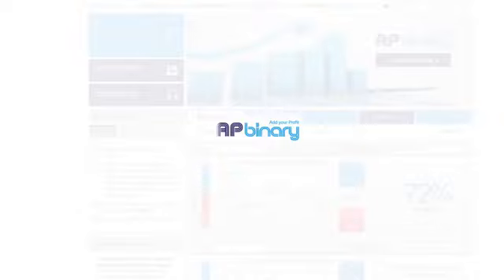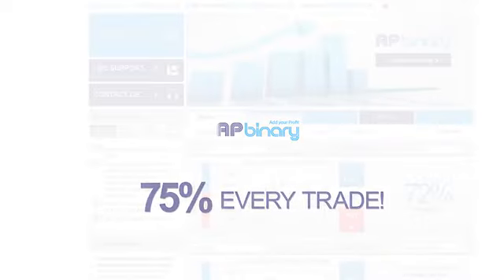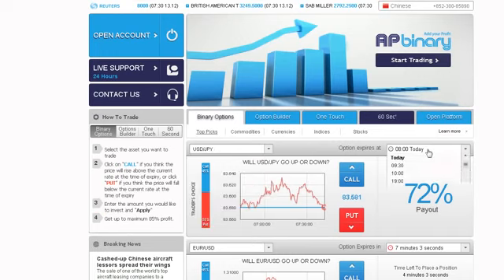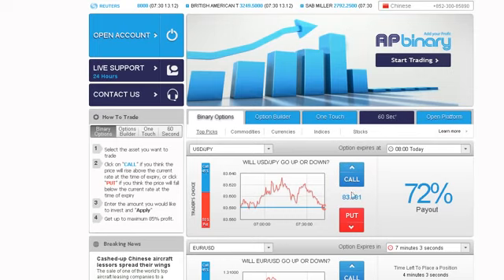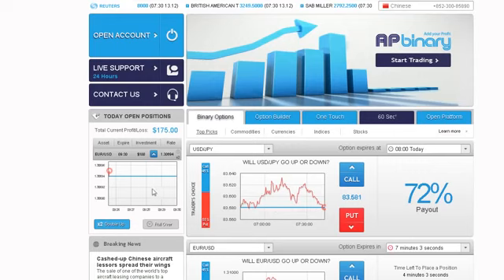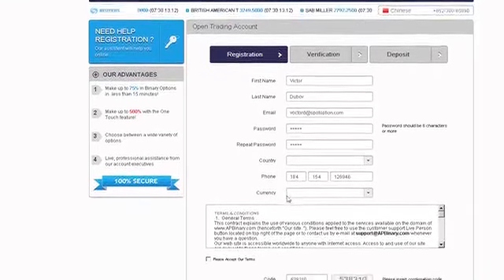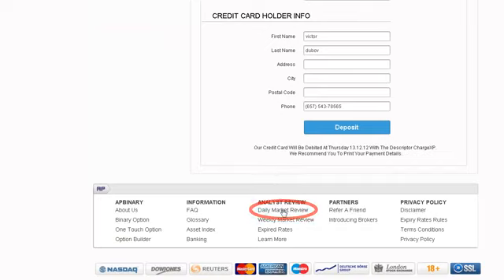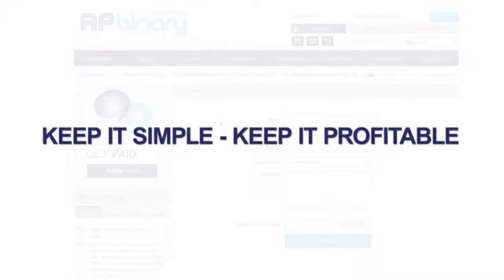60 Seconds Binary Options Trading Websites i.e. Plus500, 24Option, Banc de Binary, GOptions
60 Seconds Binary Options Trading Websites i.e. Plus500, 24Option, Banc de Binary, GOptions - The binary options brokers is designed to guide binary options traders in their quest to find the right forex broker. The information on forex brokers is actively maintained by binary options brokers staff, who research and monitor the listed forex brokers on a daily basis.

60 Seconds Binary Options Trading Websites i.e. Plus500, 24Option, Banc de Binary, GOptions - None can trade the binary options market by himself or herself. In order to trade in this currency market every forex trader need to find a good and reliable forex broker. However, all binary options brokers are not honest and offer good services. Some of them are only cons and making binary options trader fool. A binary options trader can check a forex broker is good or scam on the basis of some characteristics.

If you are a binary options trader this service will be a perfect guideline to get a good forex broker and also a good forex robot to help you make money trading forex. Some binary options brokers provide various payment methods such as Paypal, Mastercard, Bank transfer, Perfect Money, Credit card etc. you may call them professional and reliable. - 60 Seconds Binary Options Trading Websites i.e. Plus500, 24Option, Banc de Binary, GOptions

Forex and binary options are the best spot for money investment and many people are gaining lots of profits through foreign exchange rate arbitrage, it is also considered the best way to make a lot of money online from home. Binary options broker may be confused sometimes with forex brokers, while both are into currency trader are completely two different investment models. - 60 Seconds Binary Options Trading Websites i.e. Plus500, 24Option, Banc de Binary, GOptions